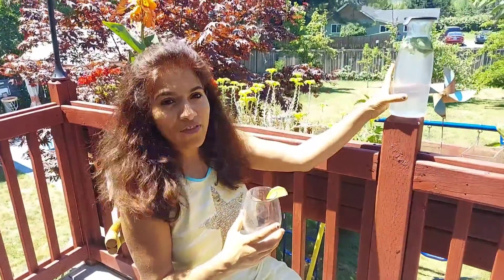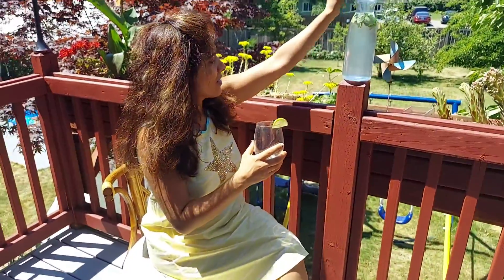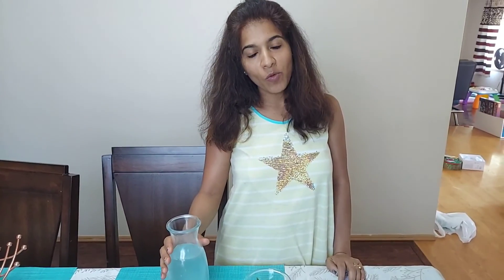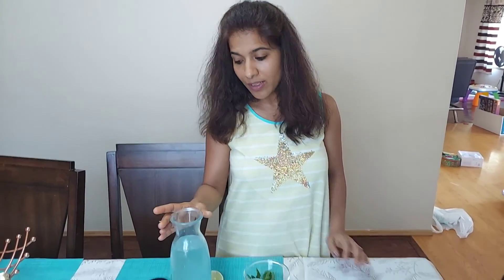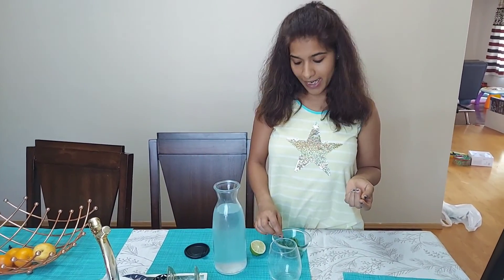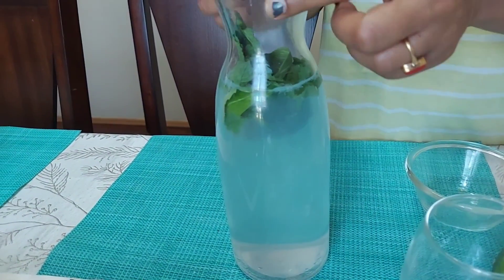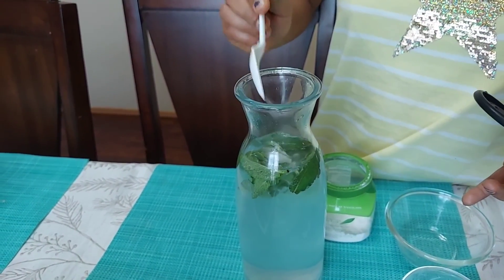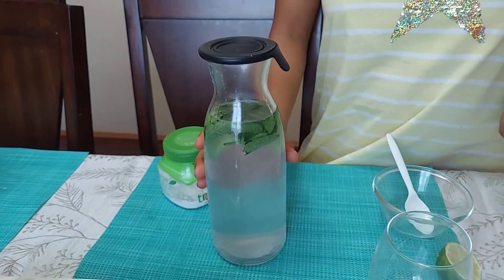Beat the Heat with lemonade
Put 1 big size lemon in a liter of water and then salt , sugar as per ur taste.